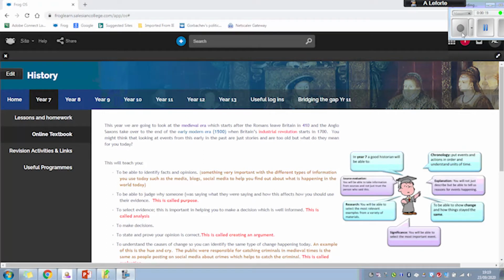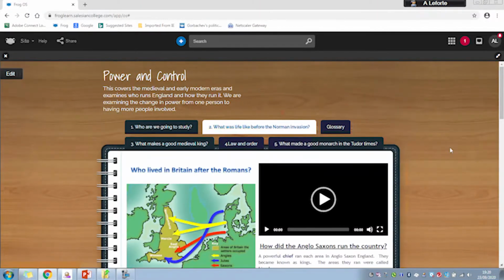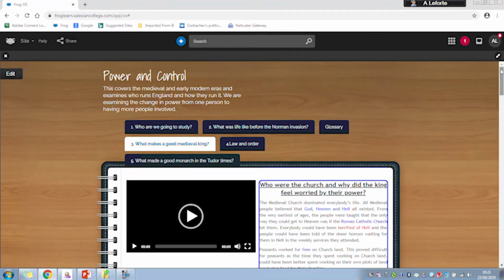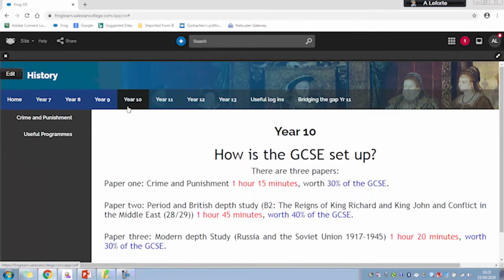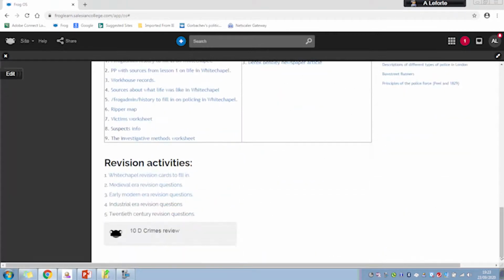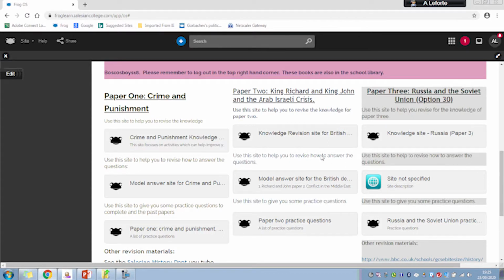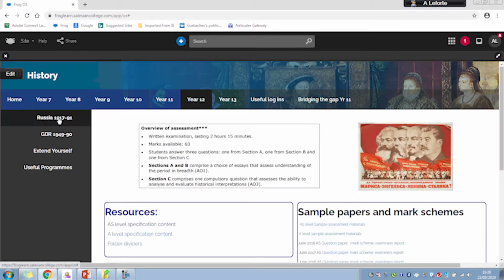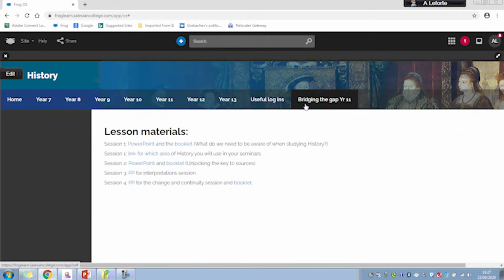Uses of the VLE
“We decided to go textbook-free and instead build online textbooks.”